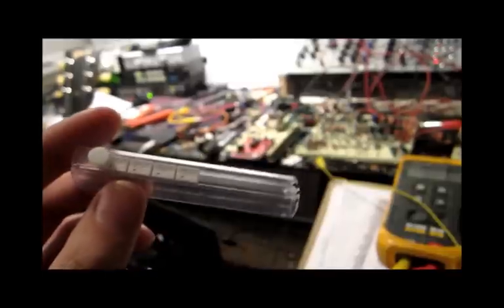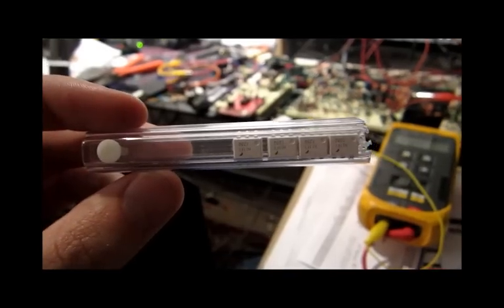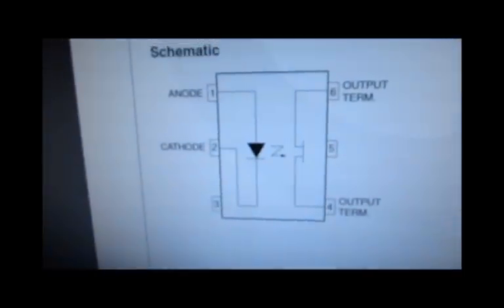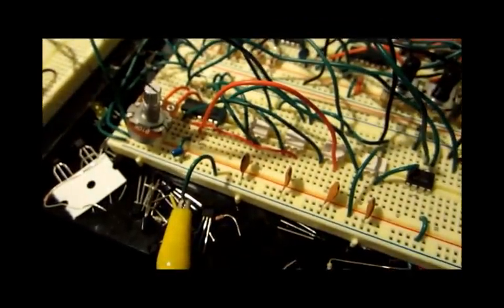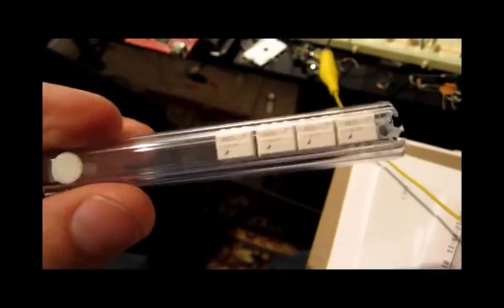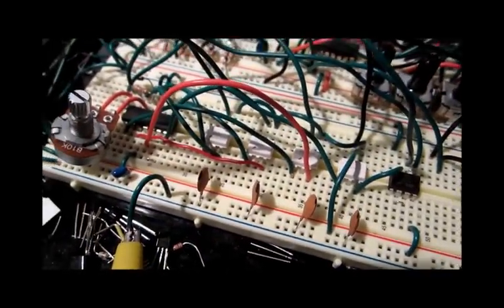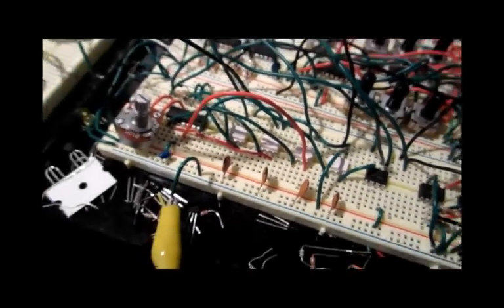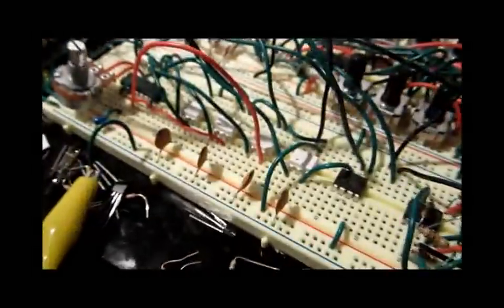optocoupler vcf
aw hell another vcf.  quite similar to the vactrol 4 pole i made except it doesn't have the response time problem.